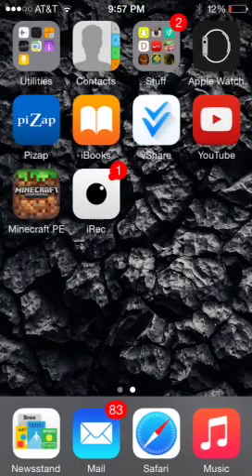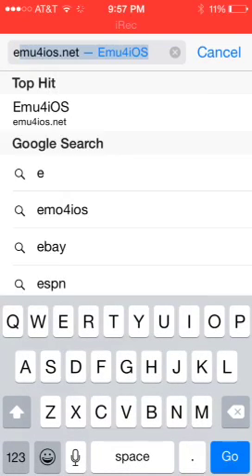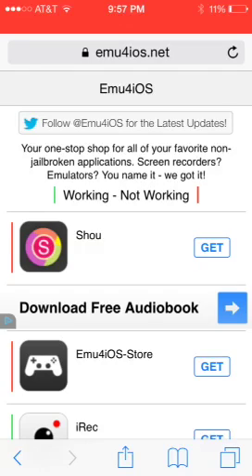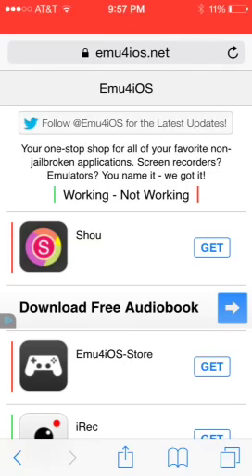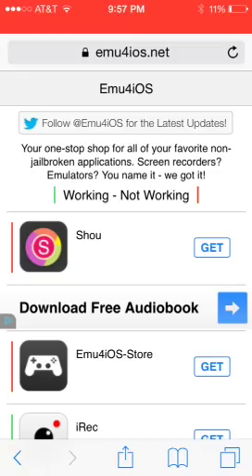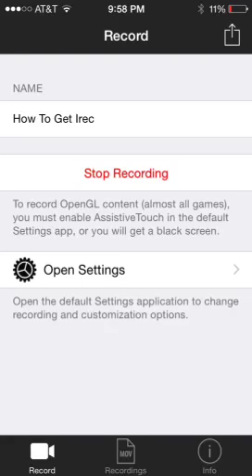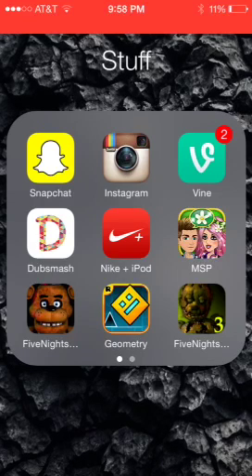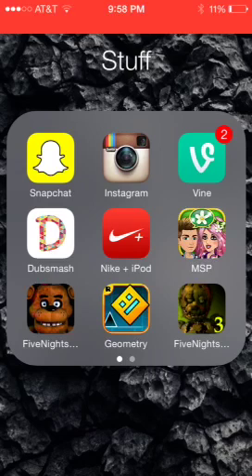How to get irec p.s. Sorry for the voice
It's awesome and good